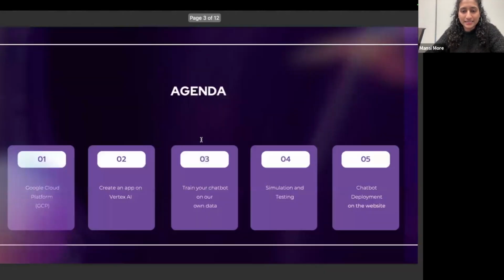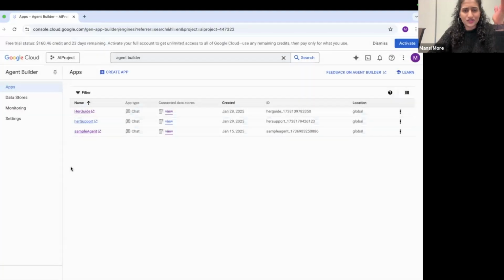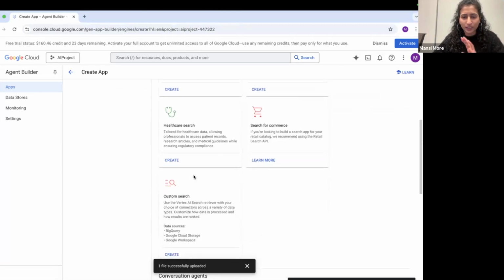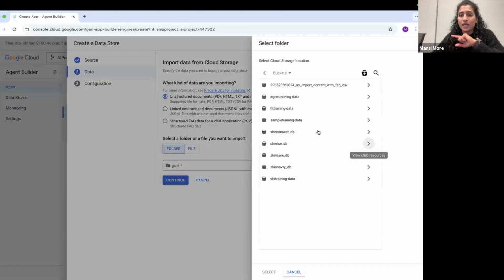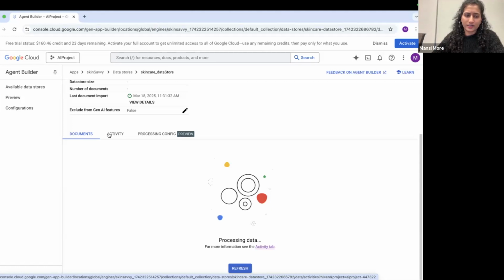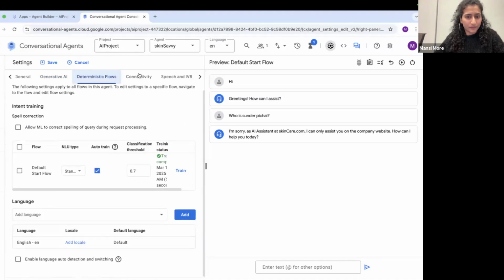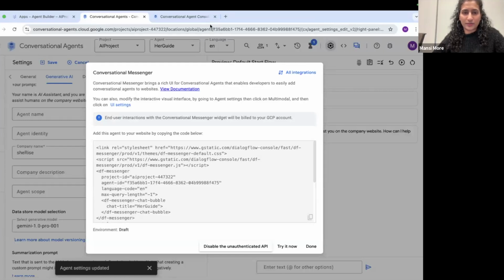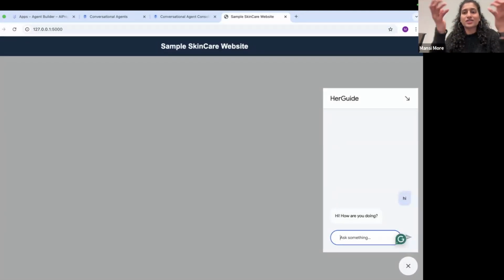Google Chatbot Workshop | Build Your Own No-Code AI Chatbot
Ever wanted to build your own chatbot but thought it was too technical? 🤖

In this beginner-friendly @googlecloud workshop, you’ll learn how to create a functional AI chatbot from scratch—no coding experience required! Perfect for non-technical professionals, entrepreneurs, and AI enthusiasts.

✅ What You’ll Learn:
- Set up a Google Cloud environment
- Design natural conversation flows
- Train your chatbot to understand user intent
- Deploy your chatbot on multiple platforms
- Test and improve responses for a smooth user experience

By the end of this hands-on workshop, you’ll have a working chatbot and the confidence to customize it further. Whether your goal is automating customer service, building interactive learning tools, or exploring AI applications, this workshop makes chatbot development easy and accessible.